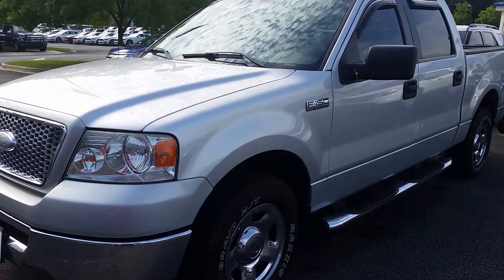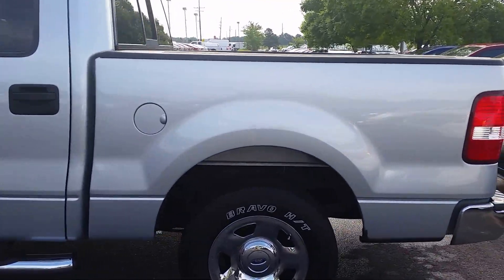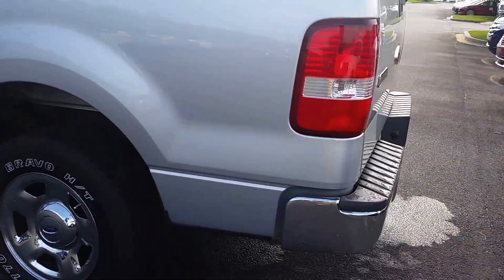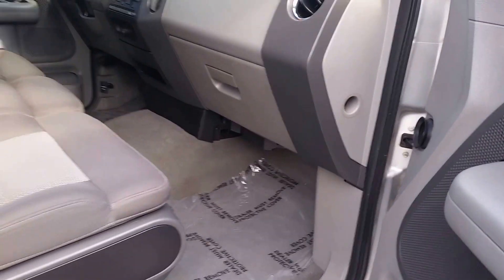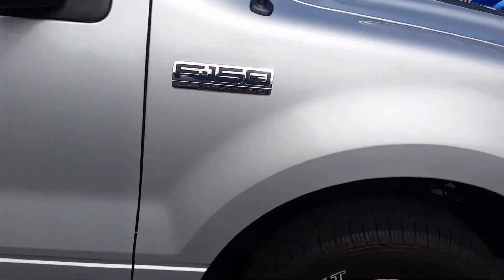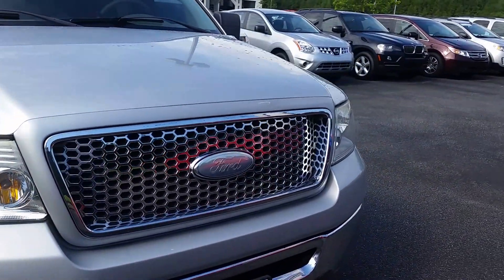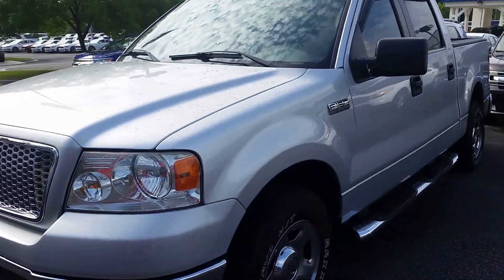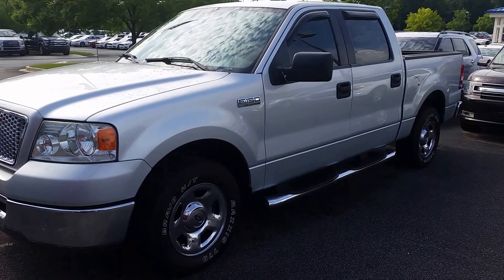Marvin's 06 F-150 @ Loganville Ford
Call Michael Livingston Today!